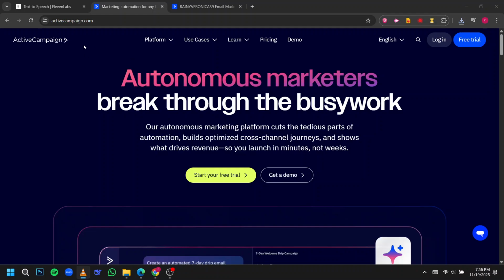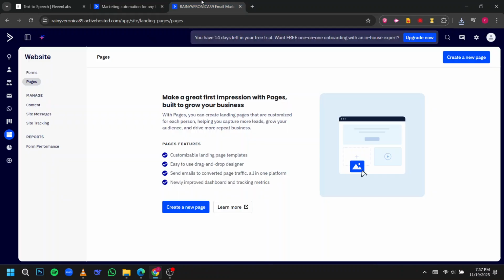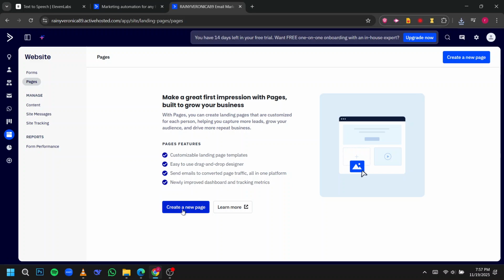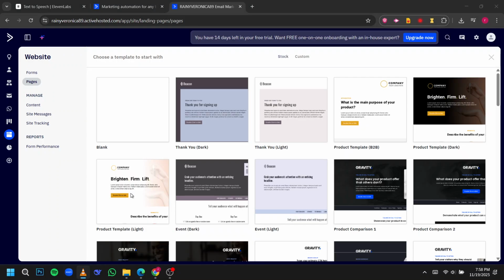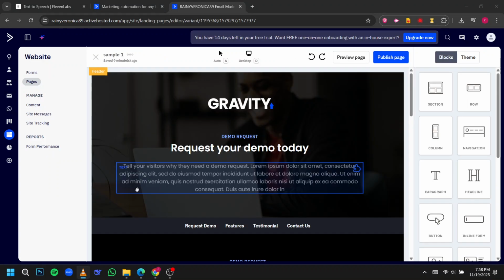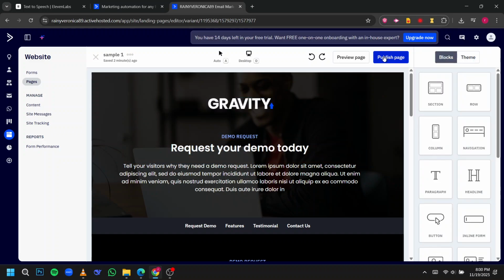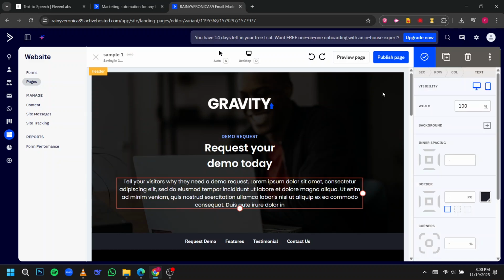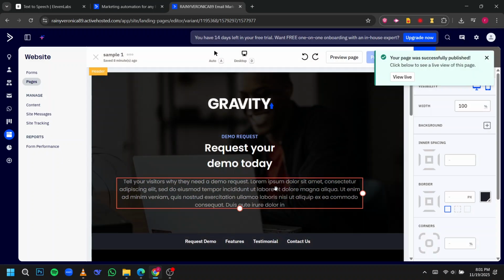How To Use The Activecampaign Landing Page Builder - 2025 (Quick Tutorial)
How to Use the Activecampaign Landing Page Builder
In this video, you will learn **how to use the ActiveCampaign Landing Page Builder** to create professional pages easily. We show step-by-step tips for designing, customizing, and publishing landing pages, plus related tricks for improving conversions, integrating forms, and managing email campaigns effectively in ActiveCampaign.